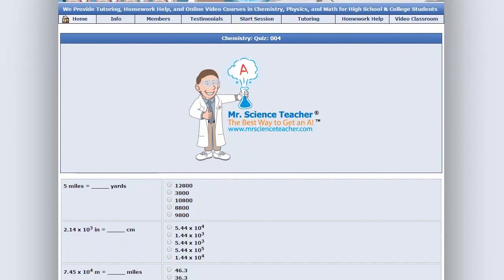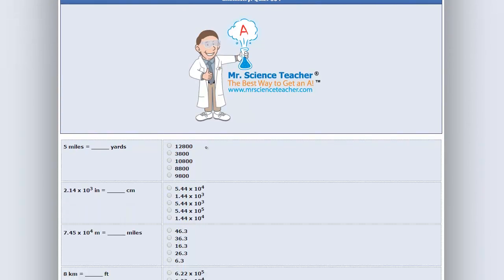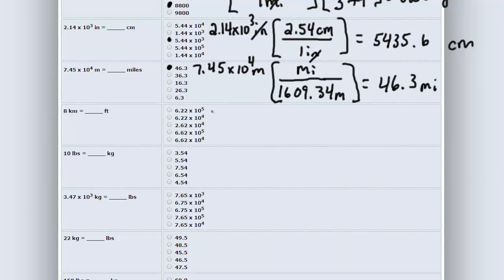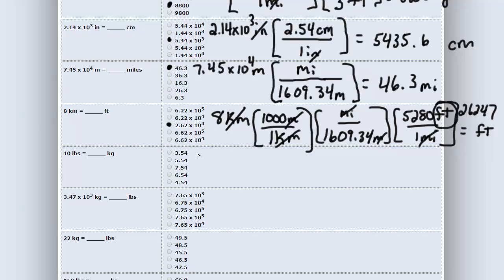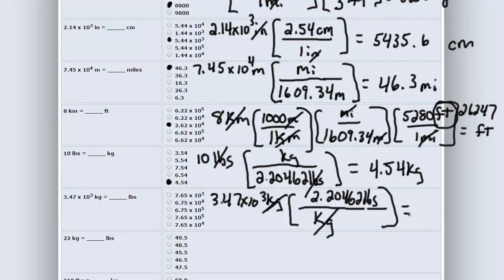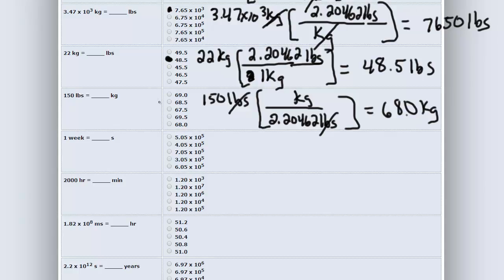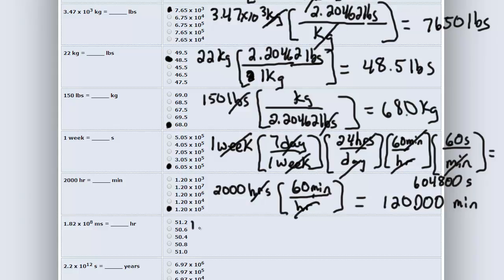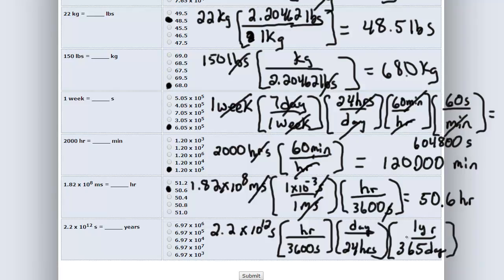Day 4 - Conversions - Length, Mass, Time - Quiz